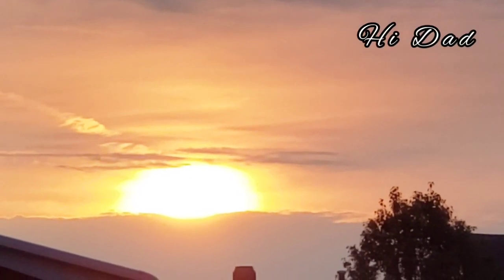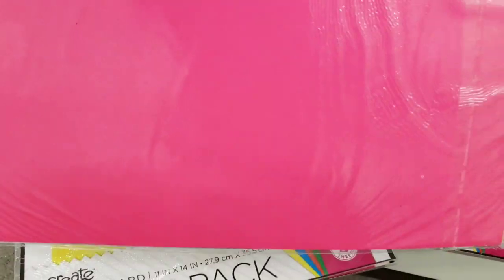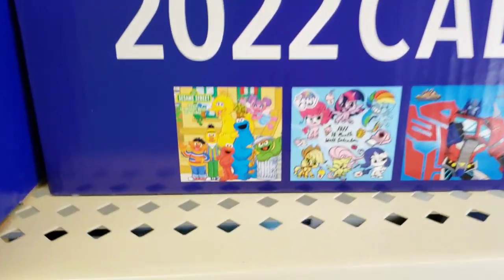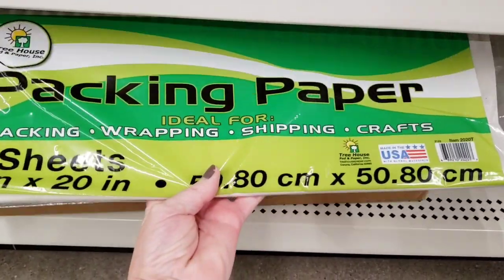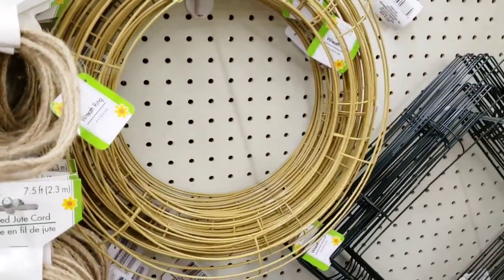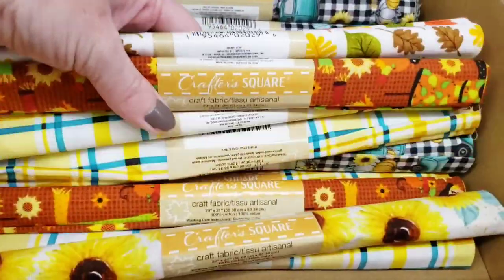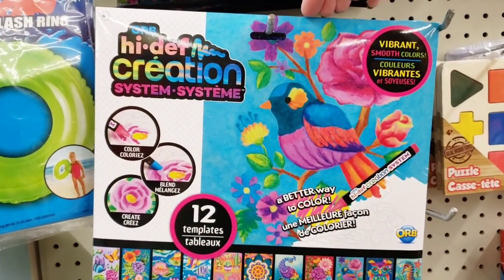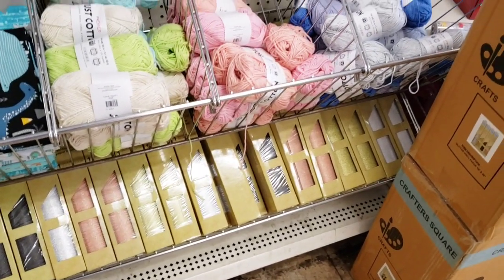Come With Me To ~6~ Dollar Trees | SENSATIONAL NEW ITEMS/ Aug 28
Jennifer Mowan
P.O.Box 15916